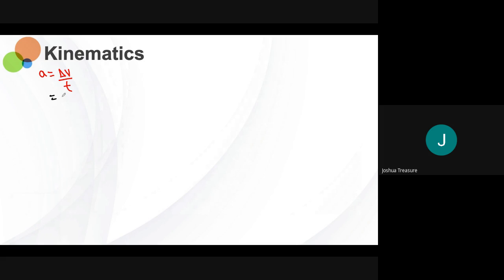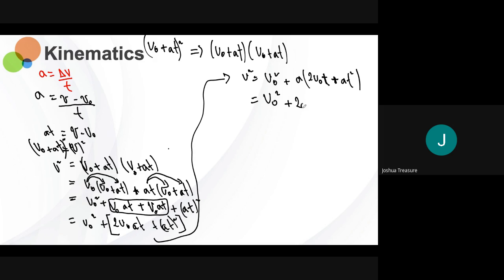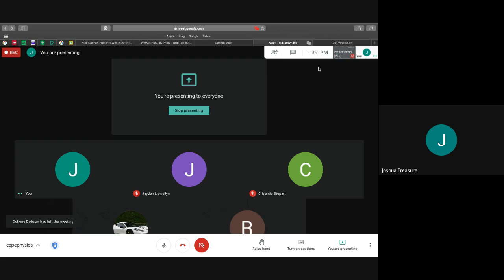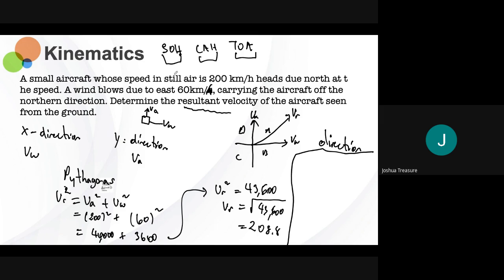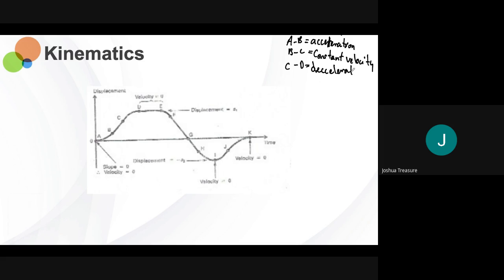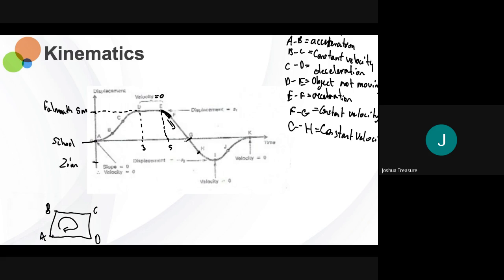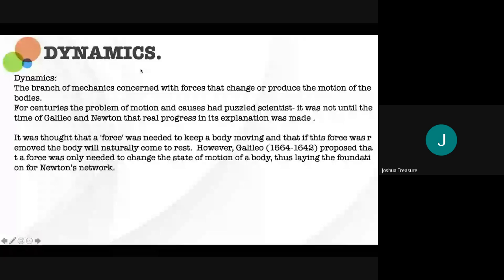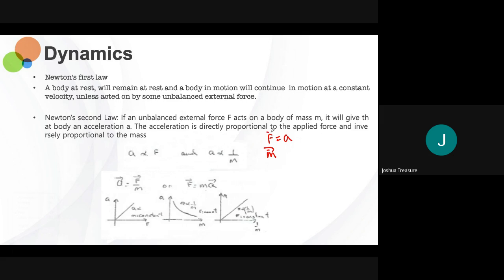CAPE December 04, 2020